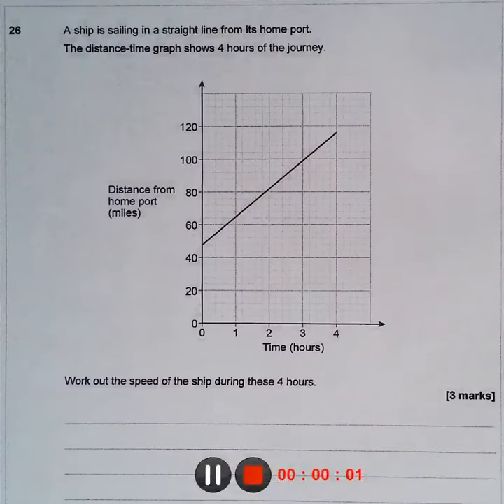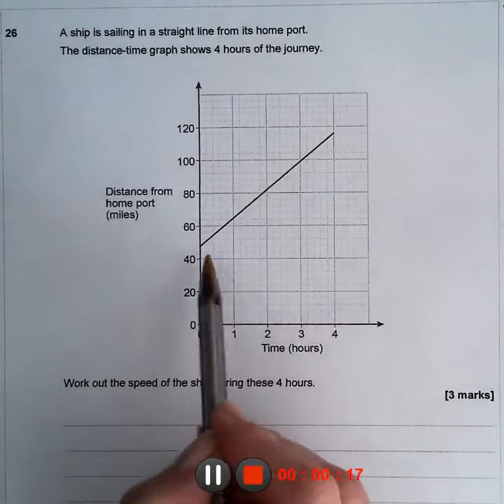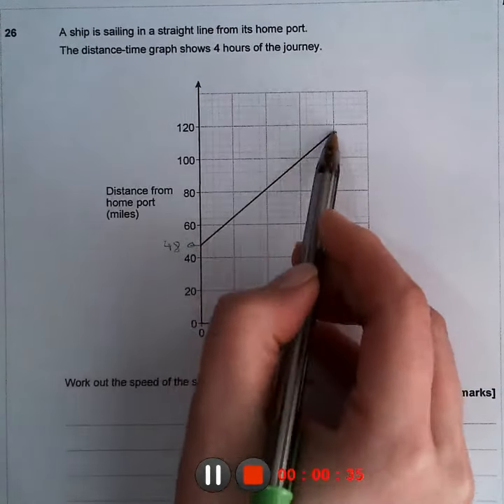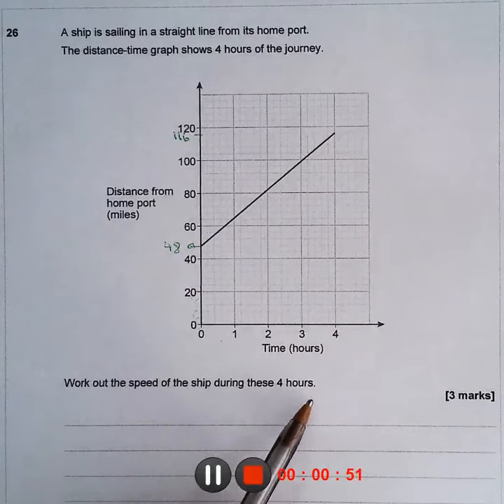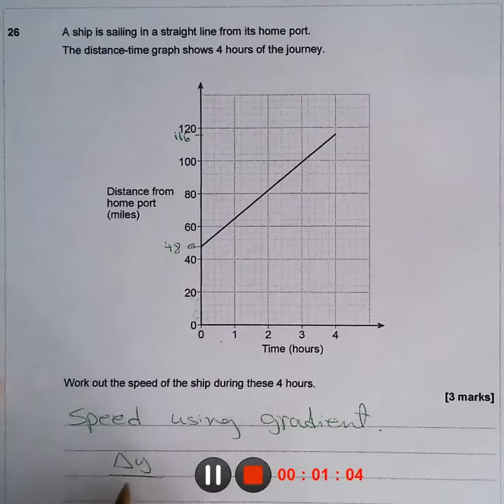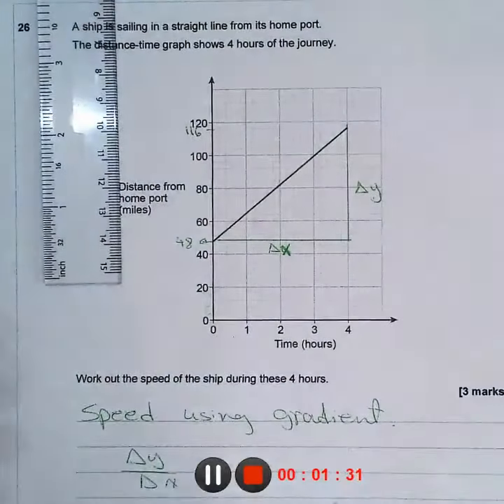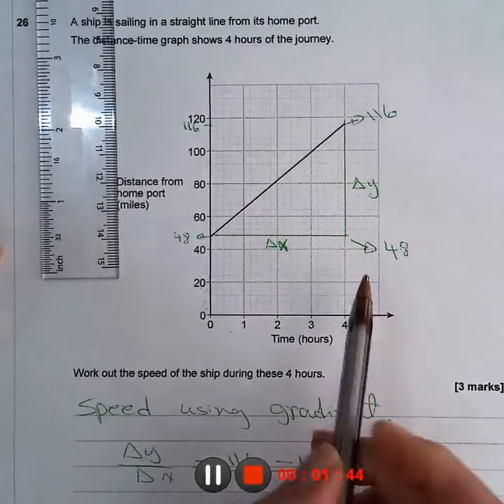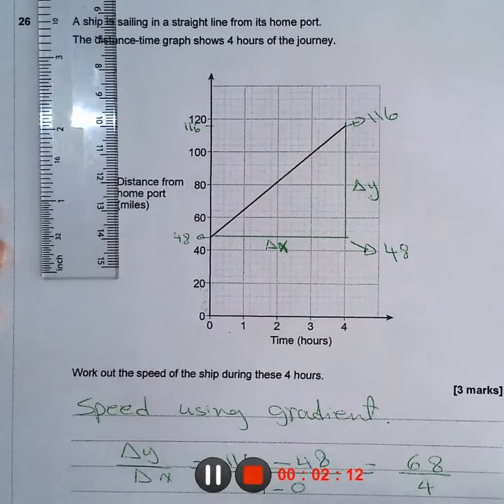AQA Mathematics F Paper 1 - Nov. 2018 - Question 26